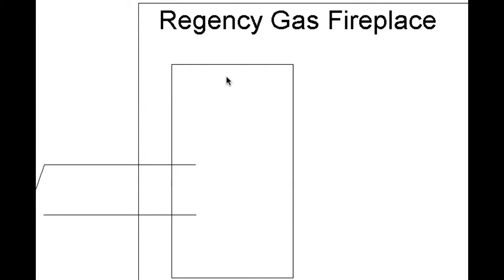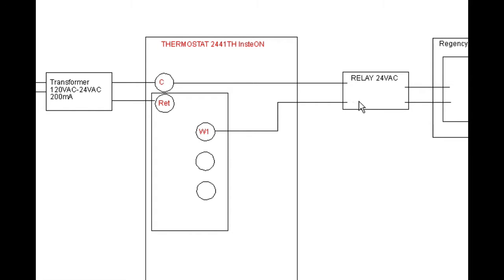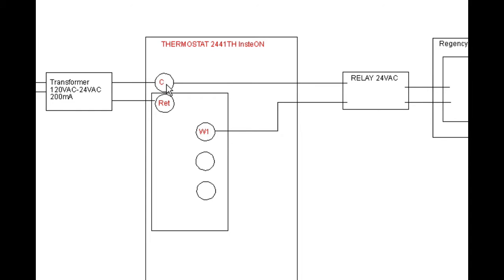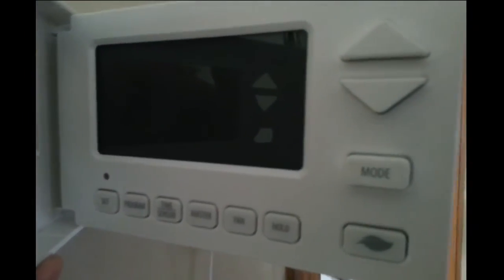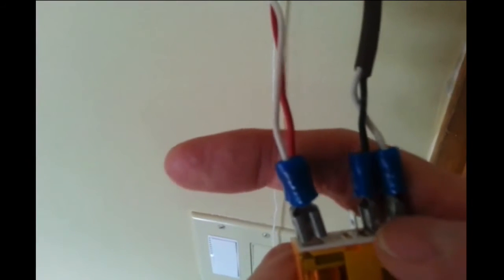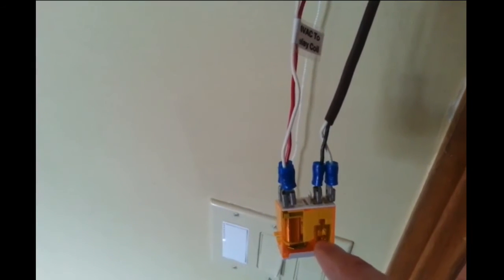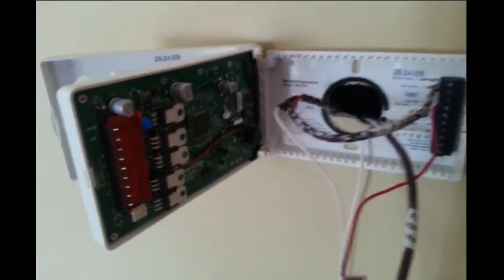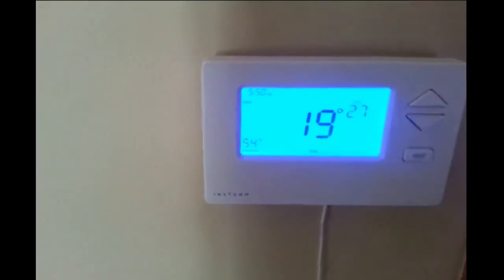Insteon 2441TH Thermostat Conversion to SIMPLE 2-WIRE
Shows circuit and video of actual wiring to a relay and 24 volt AC added to allow this thermostat to be used in a NON-24volt (eg MilliVolt) system, such as a fireplace with a wall thermostat.